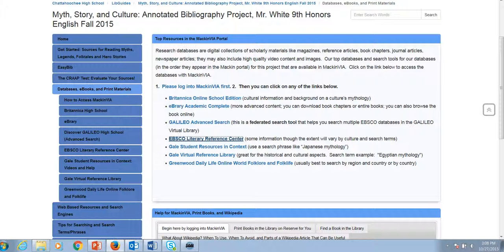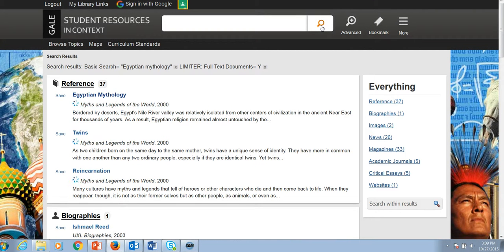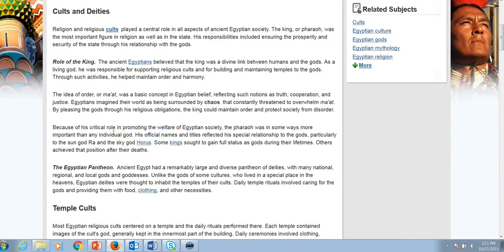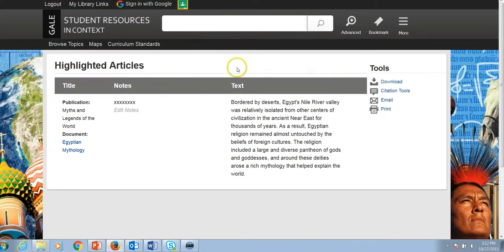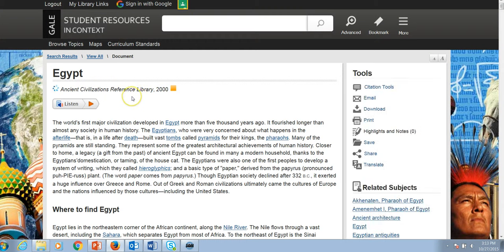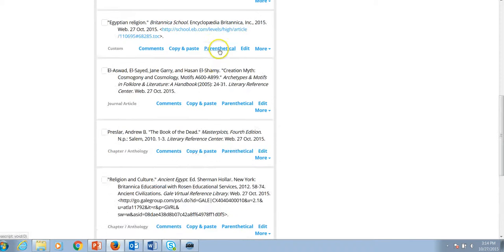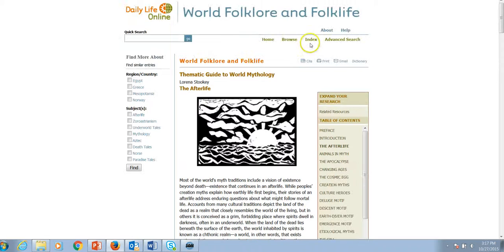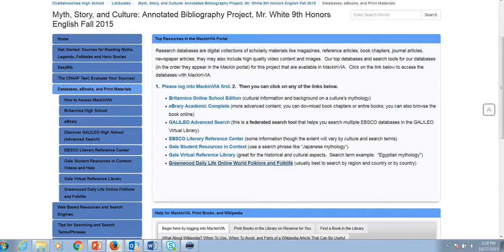Introduction to the Databases for the 9th Mythology Project, Part 3